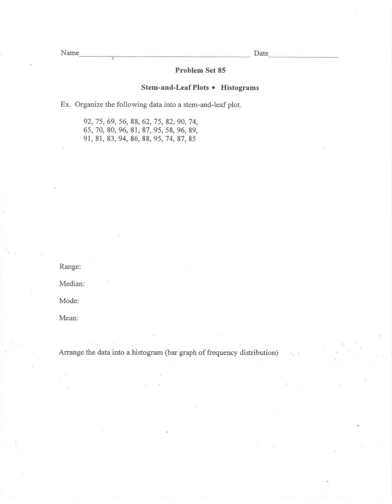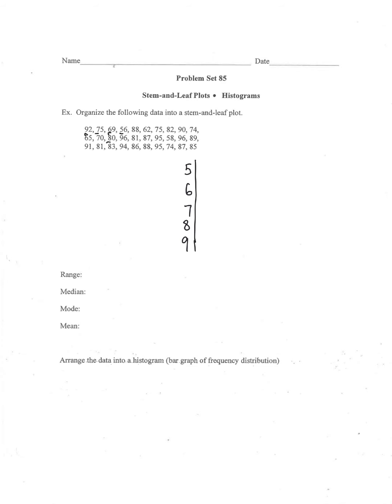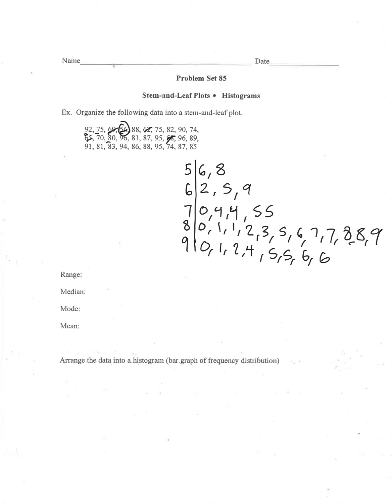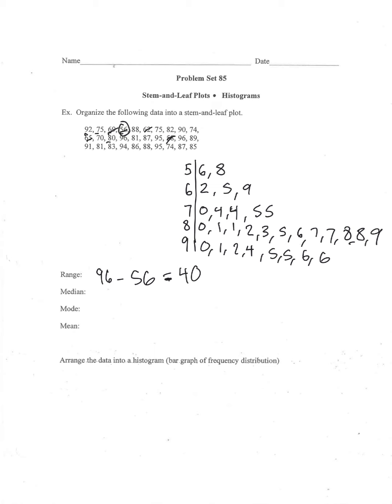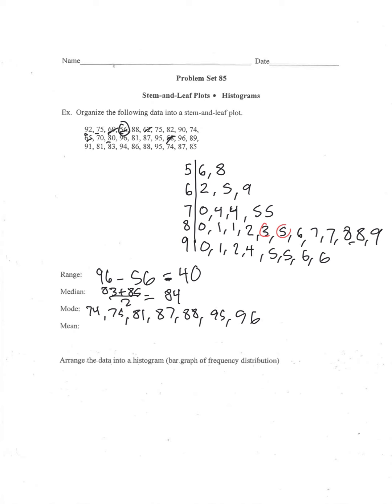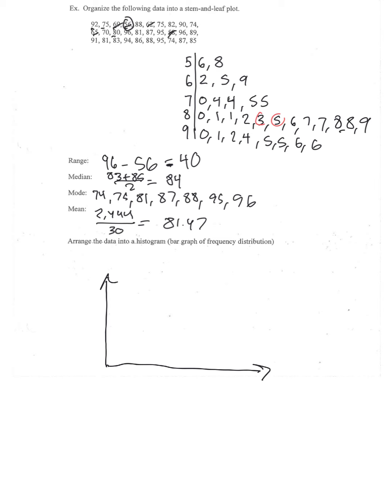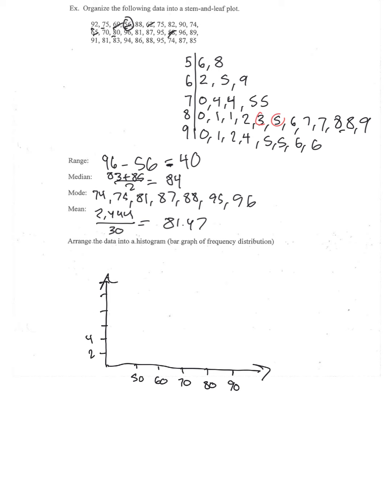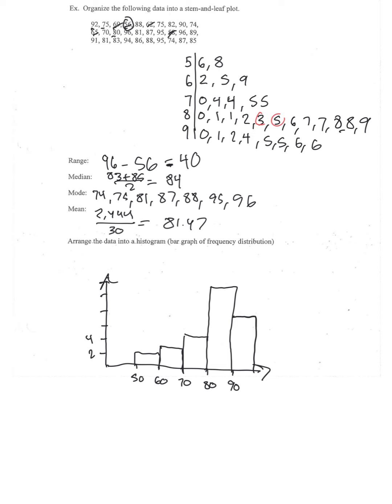Problem Set 85.mp4